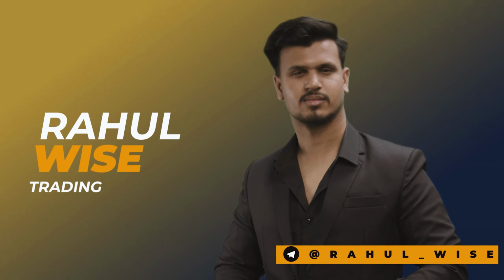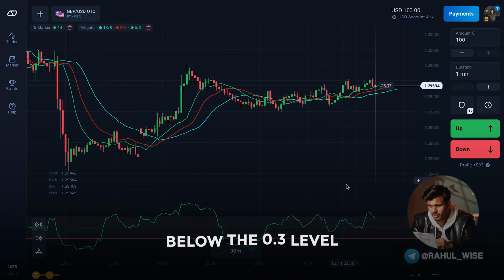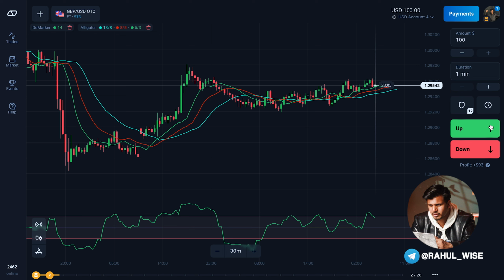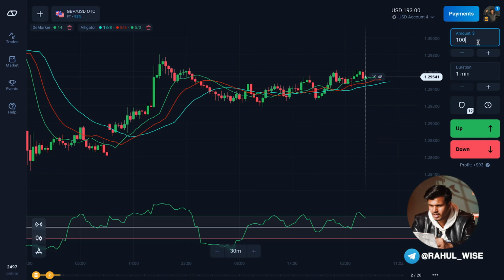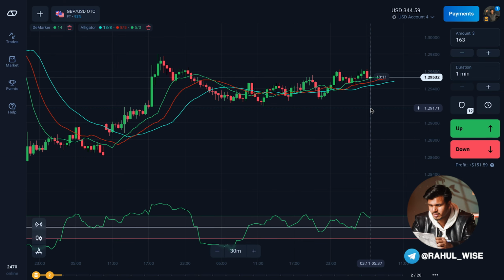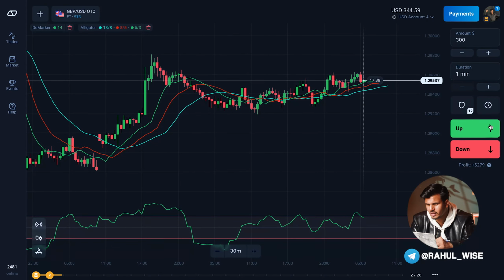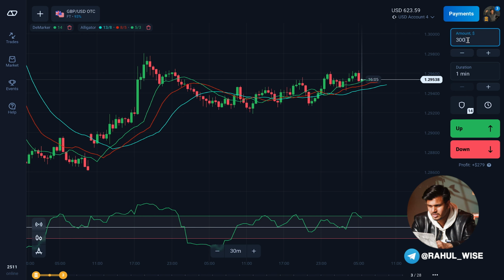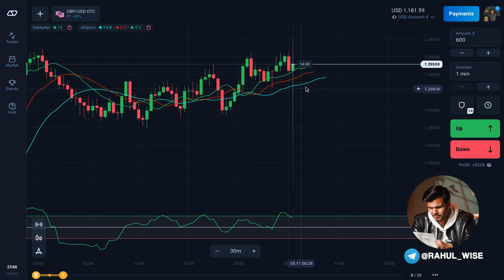Binary Options Trading Strategy: Effective Day Trading with Candlestick Patterns on Olymp Trade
Hello, friends! Rahul here, a professional trader, and today I’ll show you how to make $1200 using just two simple indicators. This Binary Options method is easy to follow, even for beginners, so let’s get started!

First, set your chart to Japanese Candlesticks. They are the most convenient for analyzing price movements and understanding candlestick patterns. For this Trading Strategy, we’ll use two indicators: DeMarker and Alligator. The primary tool for making decisions will be the DeMarker indicator. You can see the settings on the screen.

Today, I’ll trade on the GBP/USD currency pair, which has a profitability rate of 93%. It’s perfect for testing this Binary Options Trading Strategy and maximizing returns on platforms like Olymp Trade.

Here’s how Indicators trading works with DeMarker: If the indicator falls below the 0.3 level (oversold zone) and starts turning upward, it signals a potential upward trend reversal. In this case, open a 1-minute buy trade to profit from the short-term price increase. Conversely, if the DeMarker rises above the 0.7 level (overbought zone) and begins turning downward, it indicates a likely downward trend reversal. In this scenario, open a 1-minute sell trade to benefit from the price decrease.

This day trading session starts with a balance of $100, and each trade will last 1 minute. Let’s begin and see how this Binary Options Trading Strategy performs. Remember to stay disciplined and manage your capital carefully. Good luck!

⏰  Timestamps:
00:00 Binary Options Trading Strategy: Effective Day Trading with Candlestick Patterns on Olymp Trade
00:18  Trading Strategies and Signals
01:34 Free binary options signals community

Futures and cryptocurrency trading are highly risky and may not be suitable for everyone. Losses can exceed the initial investment. Only use risk capital, taking into consideration your financial security. Past performance does not guarantee future results.
Always assess the risks before trading. Trading may involve additional fees. If you disagree with these terms, please exit the channel immediately. ⚠️⚠️⚠️